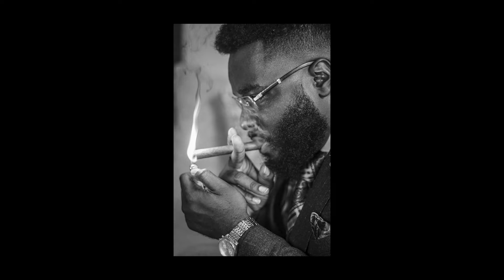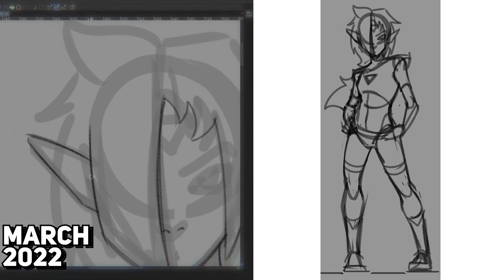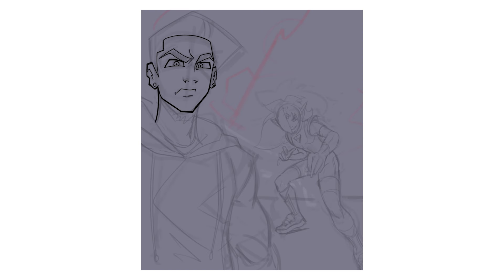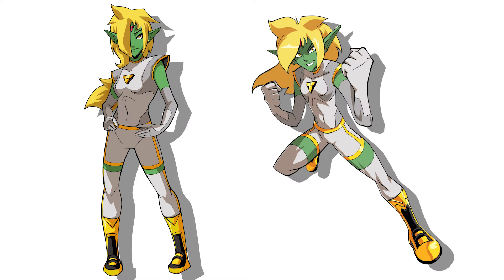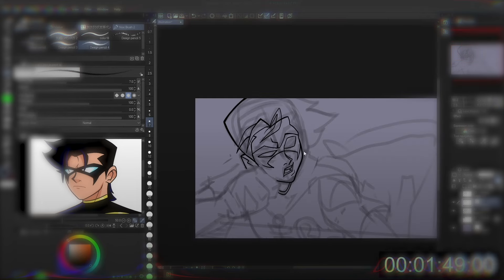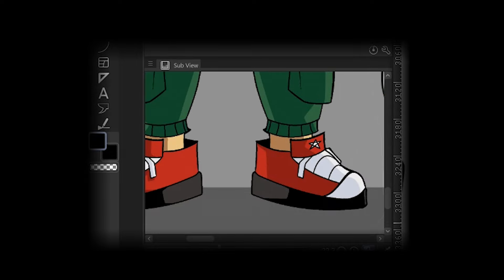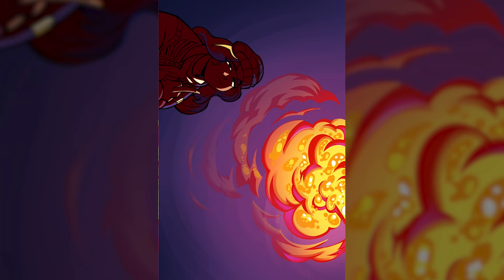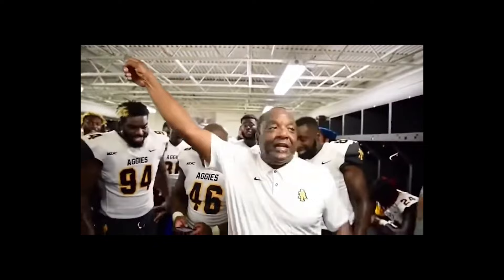i draw faster than you because i cheat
➤Drawing in Clip Studio Paint can be a rewarding but time-consuming endeavor. Over time, I've discovered several valuable tips that have allowed me to significantly streamline my character rendering process, reducing the time it takes to complete a piece while not only maintaining, but improving the dynamism and personality of the final drawings.

Changers Break!